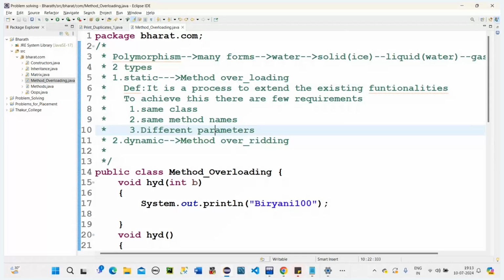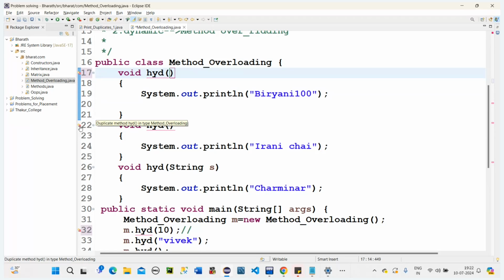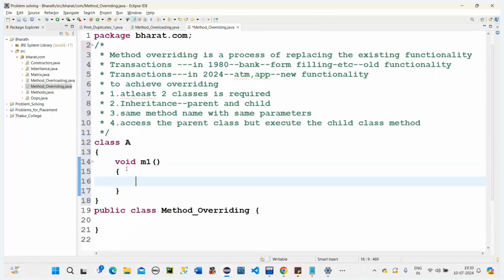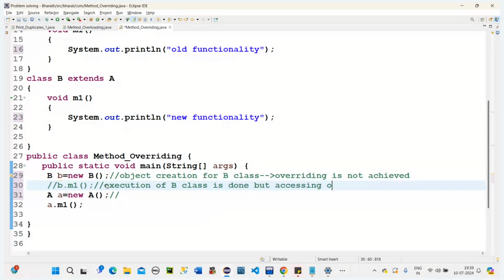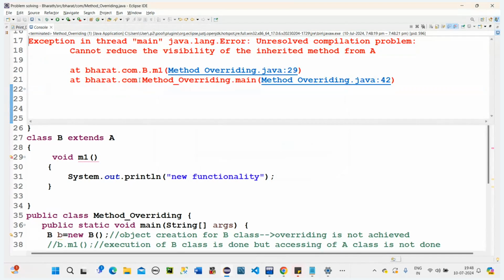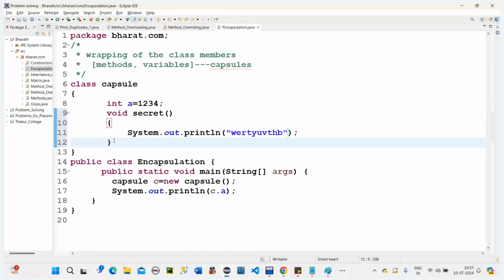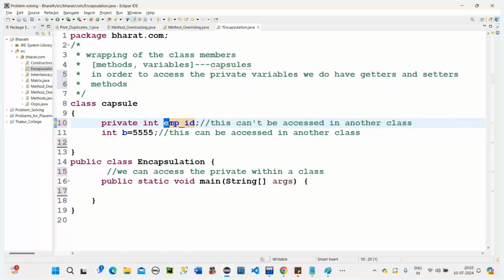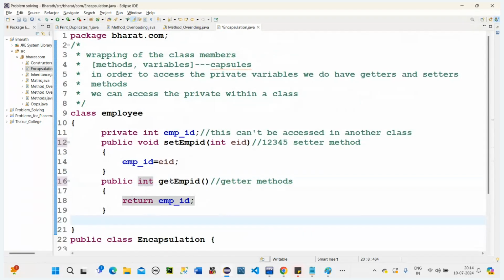Polymorphism & Encapsulation in Java | Real-World Code Examples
In this video, we dive deep into two core principles of Object-Oriented Programming in Java: Polymorphism and Encapsulation.

🔍 What you'll learn:

What is Encapsulation and how it protects data

What is Polymorphism and how it enables flexible code

Real-world examples using Java classes and methods

How these concepts apply in projects like Hospital Management Systems

Interview tips and coding best practices

💡 Whether you're a beginner or preparing for technical interviews, this video will help you understand these concepts clearly — with code, visuals, and analogies.

📁 Technologies used:

Java SE 17

Eclipse IDE